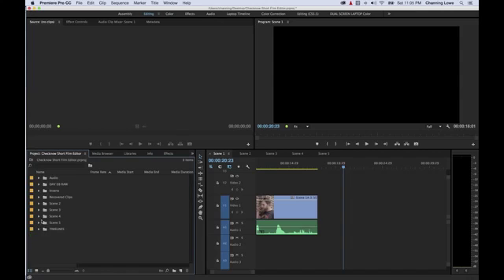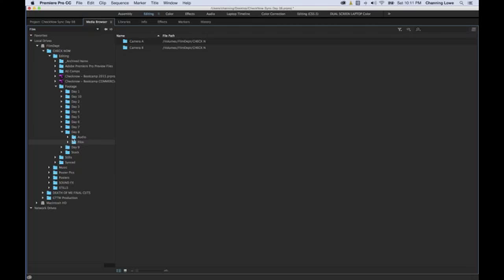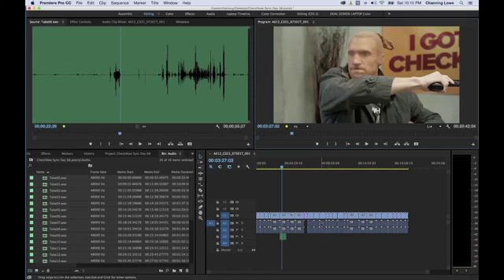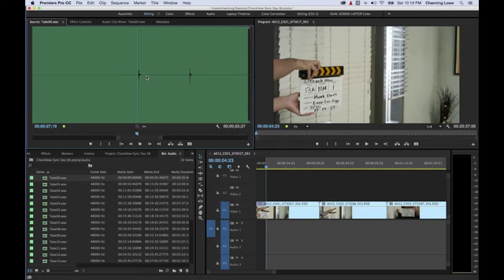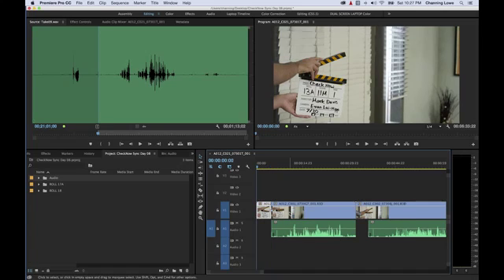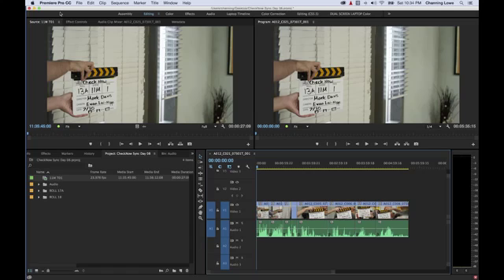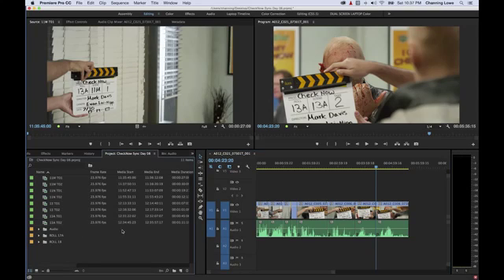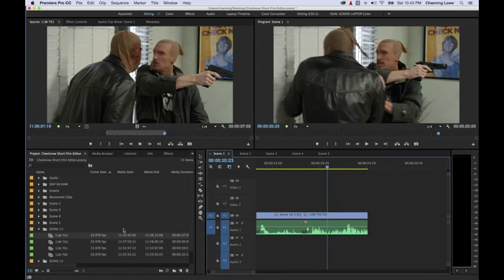17 Episode 15 Syncing Audio and Video, Merging, & Organization Tutorial Adobe Premiere Pro CC 20